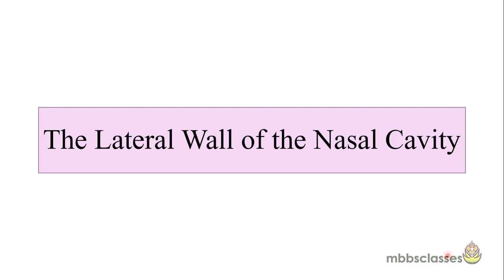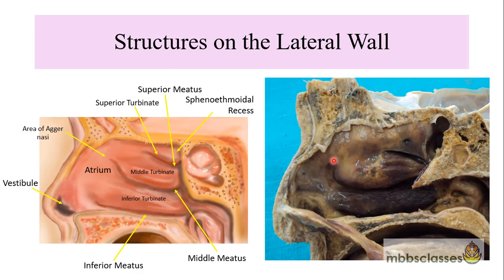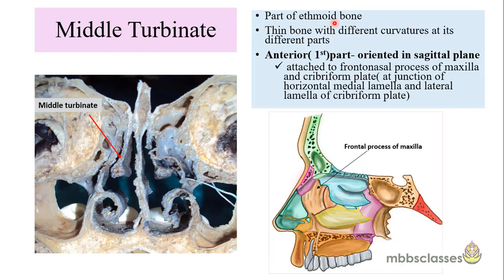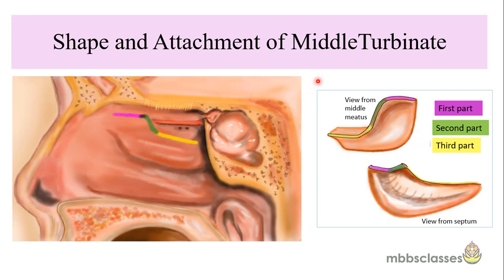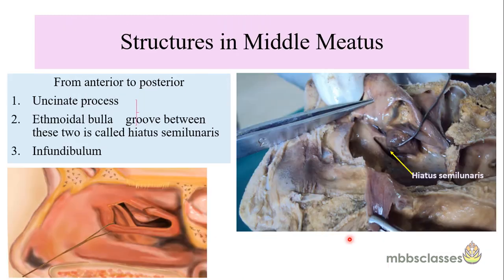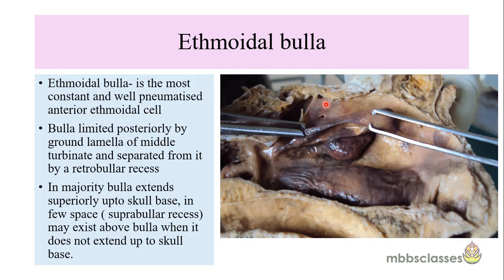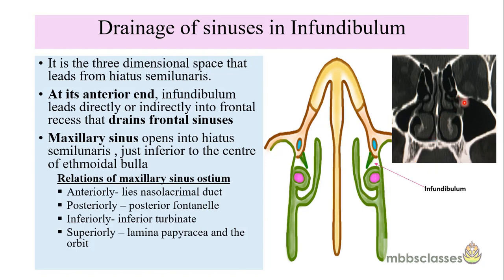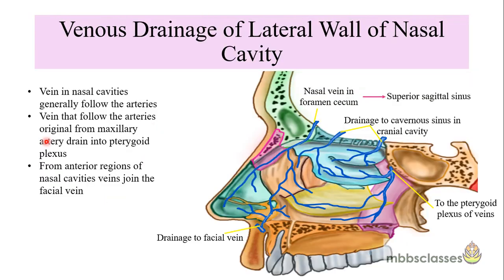The Lateral Wall of the Nasal Cavity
This video is about the anatomy of the lateral wall of the nose. It describe in detail about the bony component that form the lateral wall, it division and the different part and anatomical structure of clinical importance. It also includes the blood supply and innervation of the lateral wall of nose.
This video does not includes the disease of the nasal cavity.